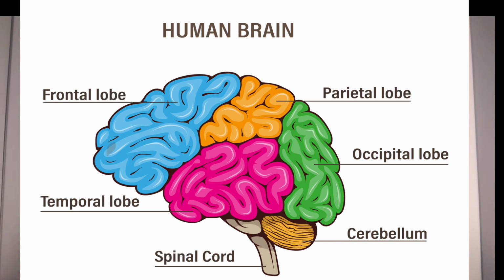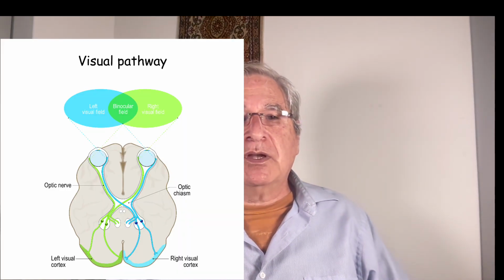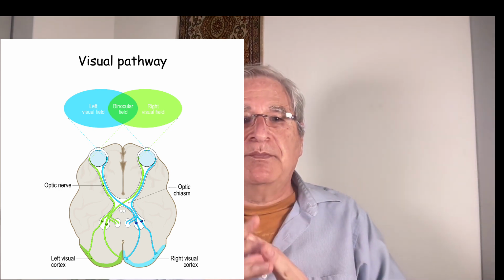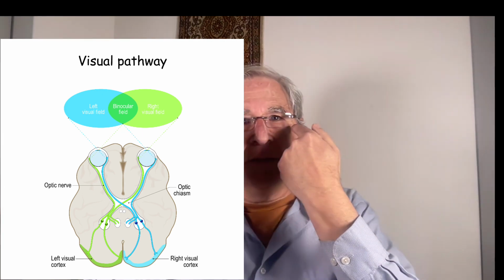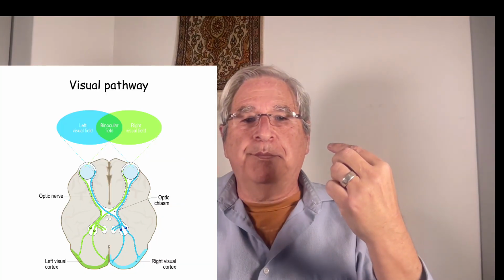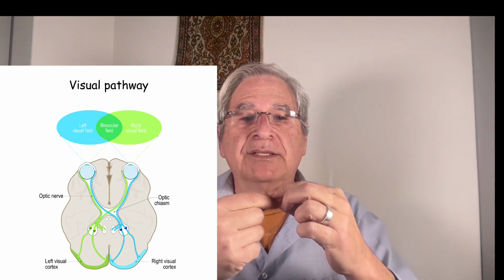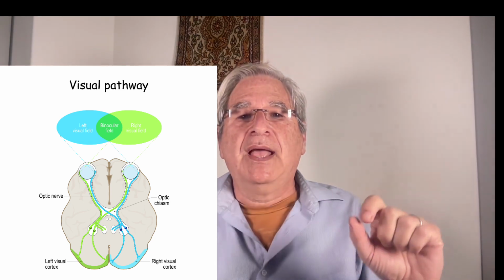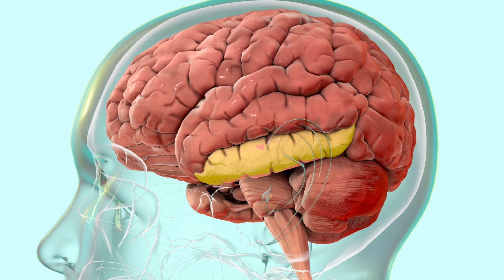Chasing Phantoms 4. The Seeing Brain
In this episode we follow vision from the eye to the brain. What does the brain see? What about the brain of blind people?